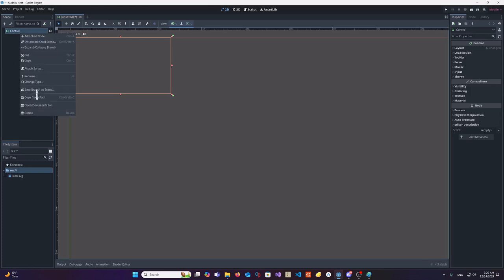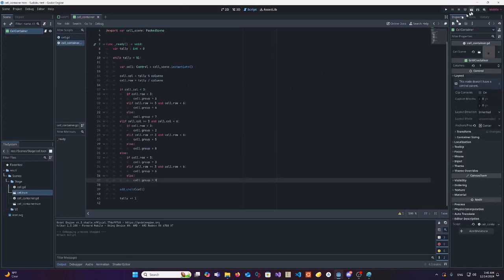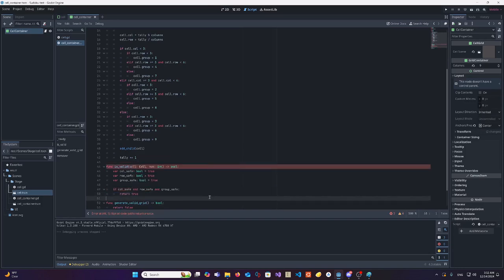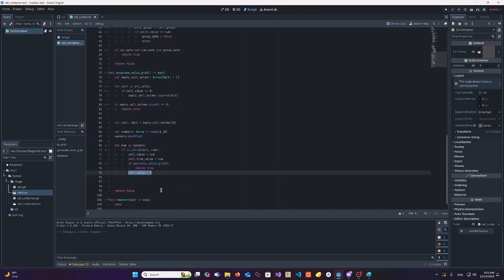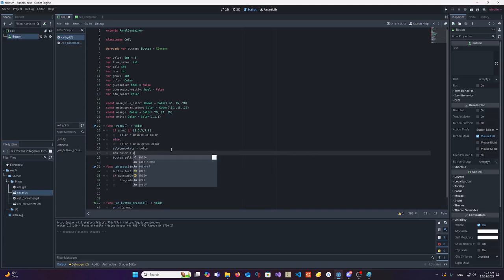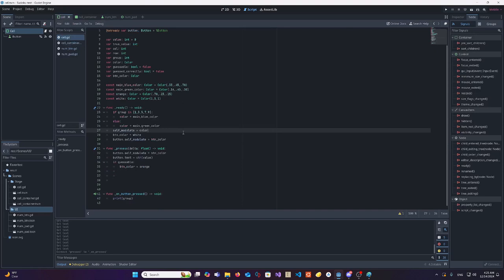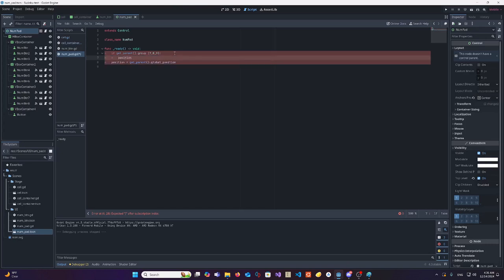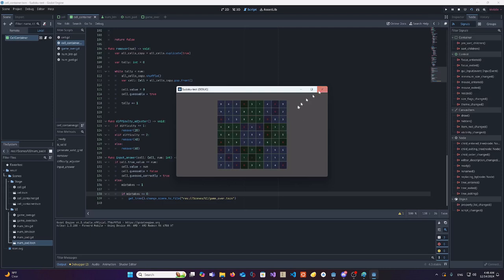Creating A Custom Sudoku Game App For Mobile (Beginner project) part 1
If you are interested in learning some basic godot coding, this is the video for you.
in this part 1 we create a simple working app for godot

Trending by Aylex
Futuristic by Aylex
Positive Experience by Aylex
Real Estate by Aylex